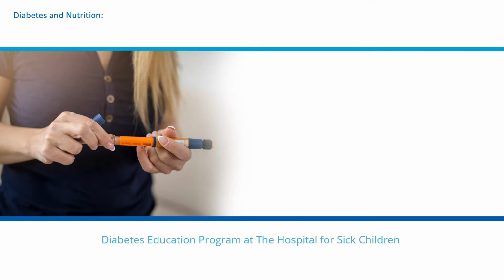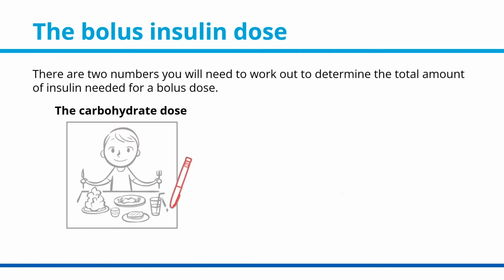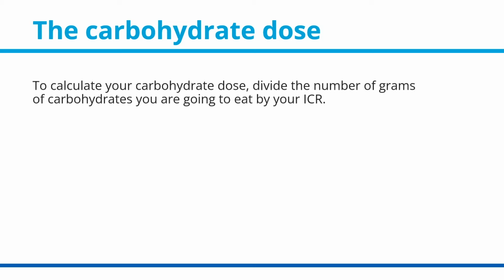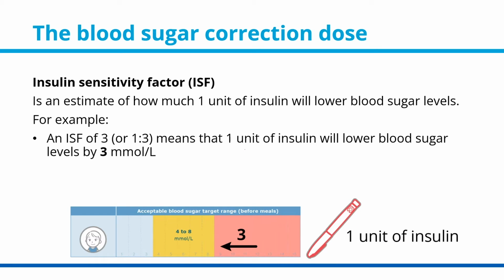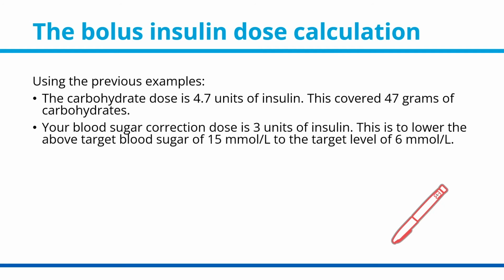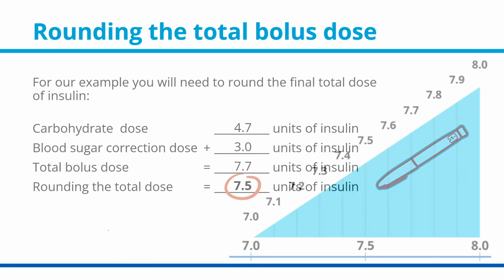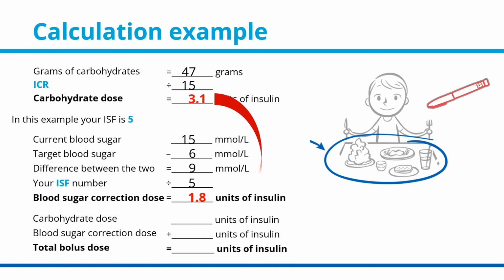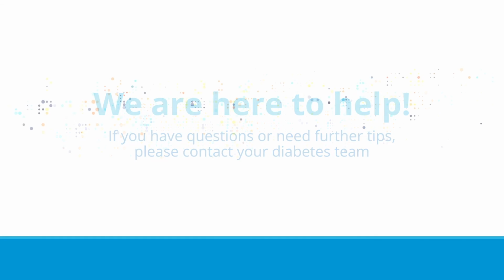How To Calculate Basal and Bolus Insulin Dose in Children | The Hospital for Sick Children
Learn how to accurately calculate bolus insulin doses using your Insulin-to-Carbohydrate Ratio (ICR) and Insulin Sensitivity Factor (ISF). This step-by-step guide from the Diabetes Education Program at The Hospital for Sick Children explains how to combine carbohydrate counting and blood sugar correction for effective basal-bolus insulin therapy. Perfect for patients, caregivers, and healthcare professionals managing type 1 diabetes or advanced insulin regimens.

*These instructions are part of a teaching program for families of patients at The Hospital for Sick Children. They are provided in addition to detailed hands-on training. We urge you not to follow these instructions without training and advice from a healthcare professional who understands your child's unique needs. Please also review these instructions with your doctor to check if they are suitable for your situation.

Cette vidéo sert à donner des renseignements généraux seulement. Elle ne remplace pas le diagnostic ou les conseils médicaux d'un professionnel de la santé qui a examiné votre enfant et comprend ses besoins uniques. Veuillez consulter votre médecin pour vérifier si le contenu convient à votre situation.

VIDEO CHAPTERS

00:47  Basal and bolus insulin therapy
01:00  The bolus insulin dose
01:25  The carbohydrate dose
02:45  The blood sugar correction dose
04:04  The bolus insulin dose calculation
04:48  Rounding the total bolus dose
06:00  Calculation example
07:19 Calculating the total bolus dose